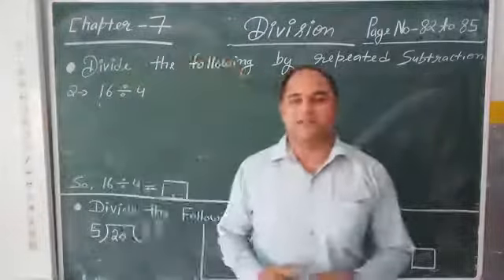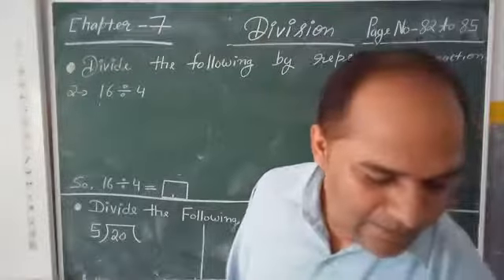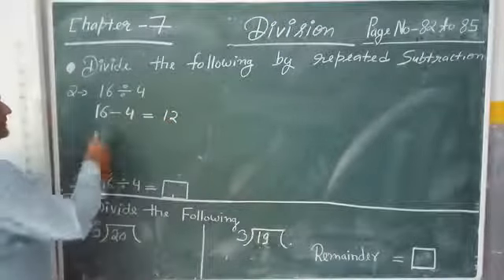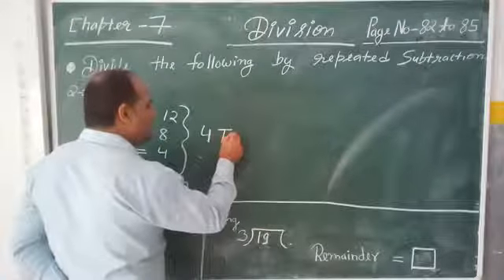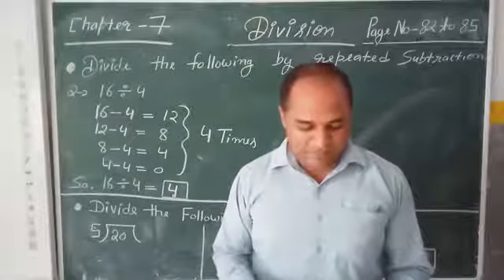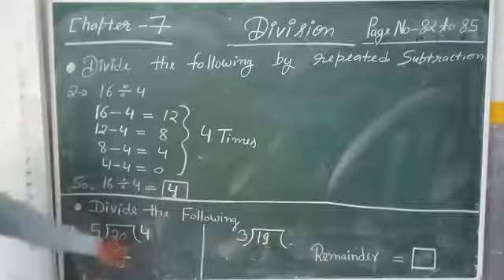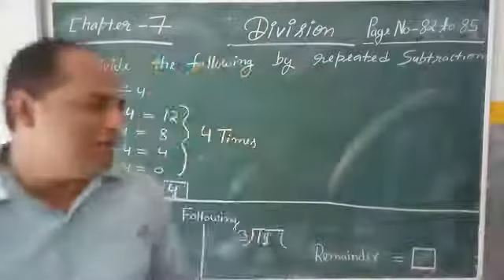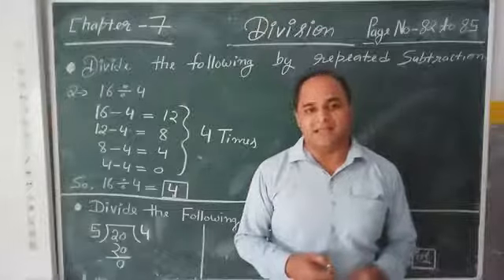Class 2, Chapter 7, Math